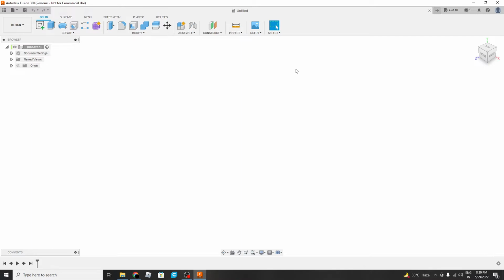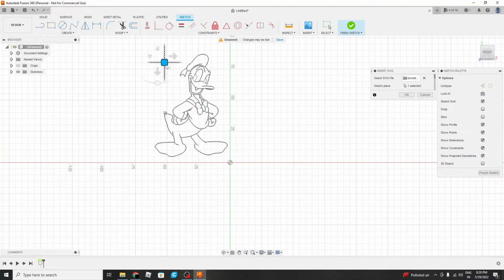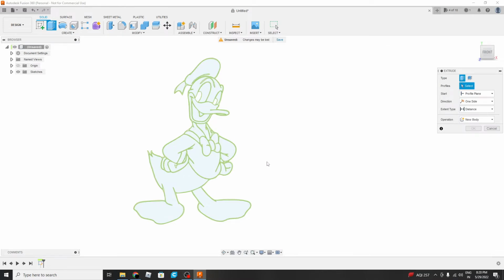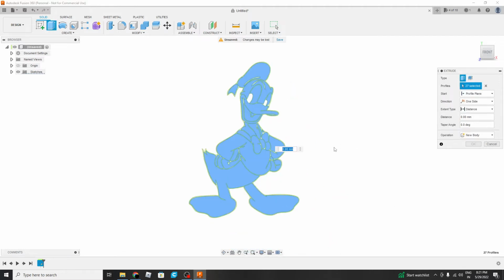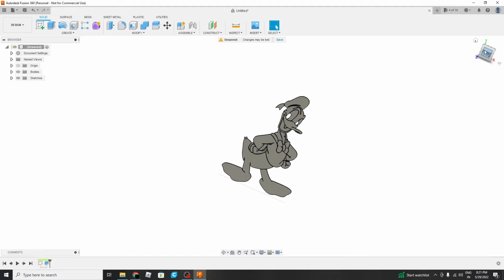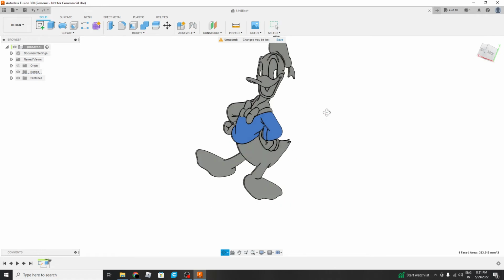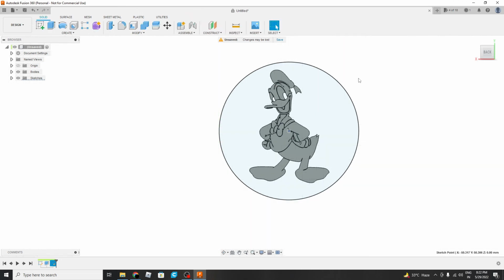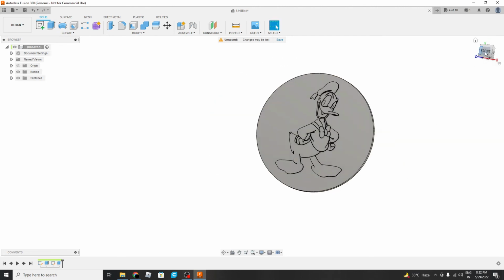Step by step guide to design a Donald duck coaster using Fusion 360. Design video